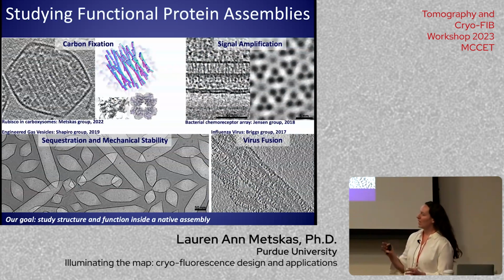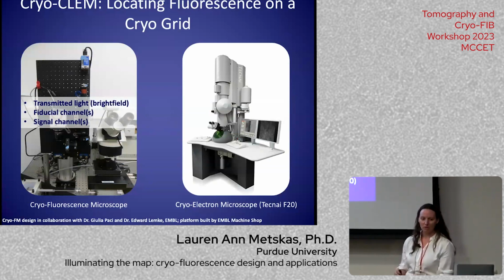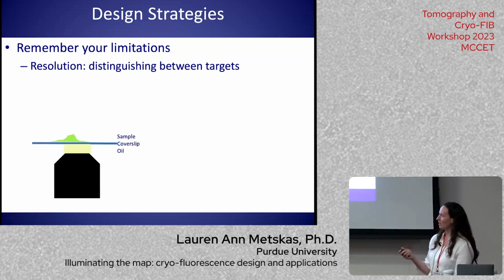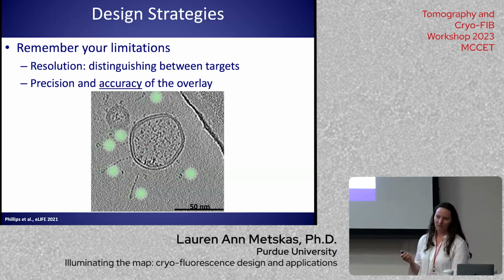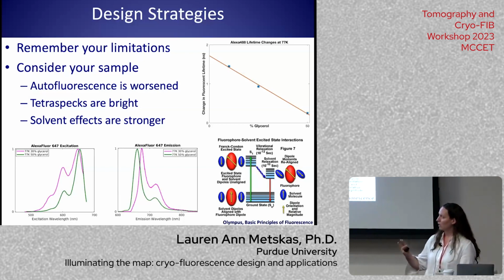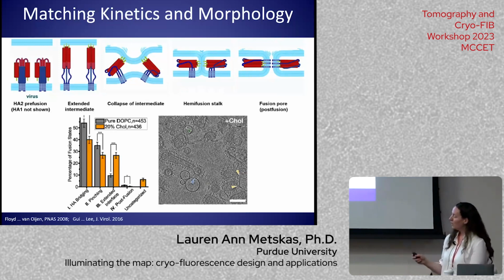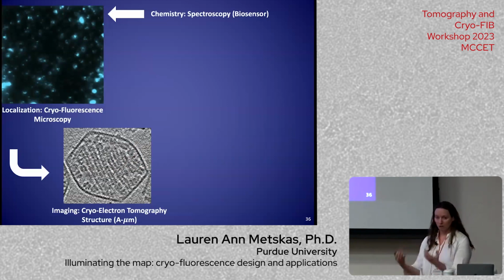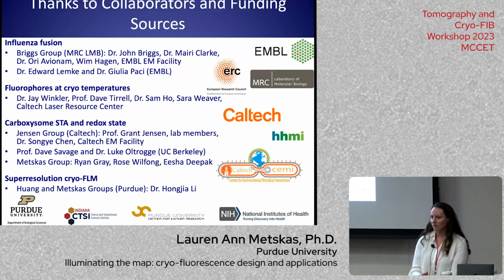Illuminating the map: Cryo-fluorescence design and applications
Prof. Lauren Ann Metskas,  Biological Sciences and Chemistry at Purdue University